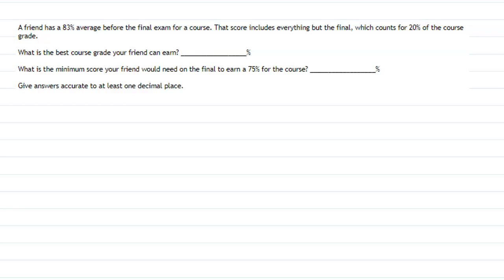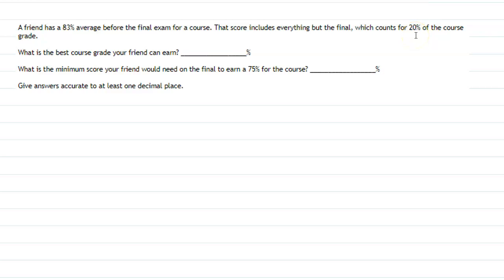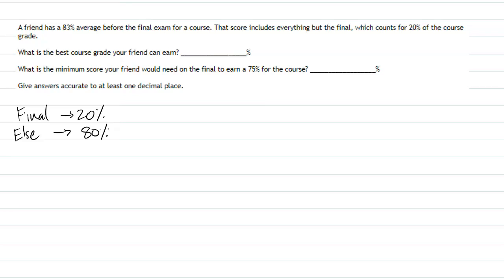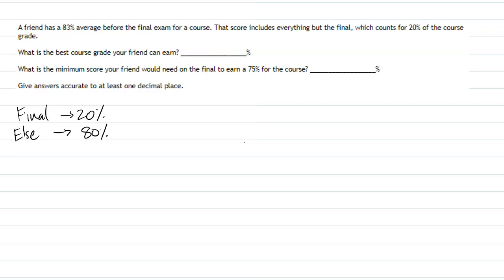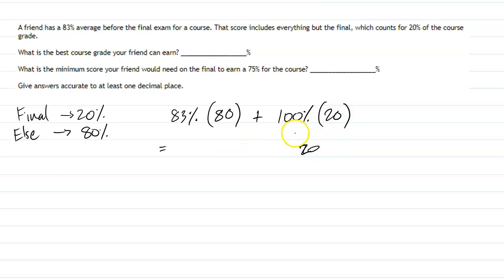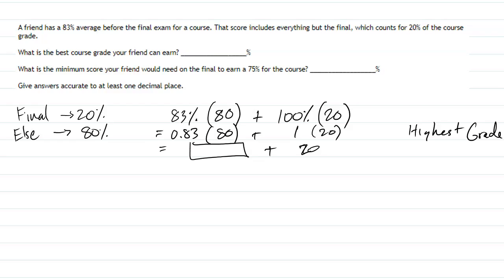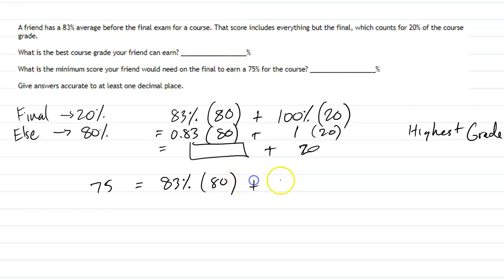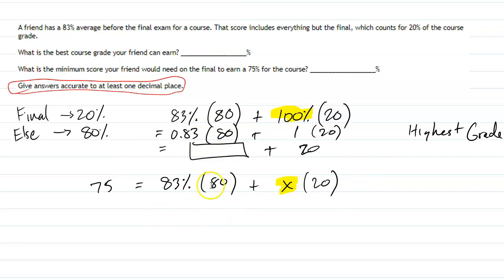SOCC - MATH105: Excercises - Problem Solving # 5